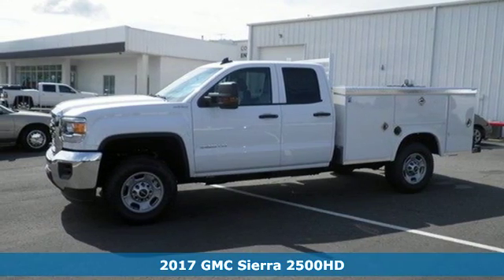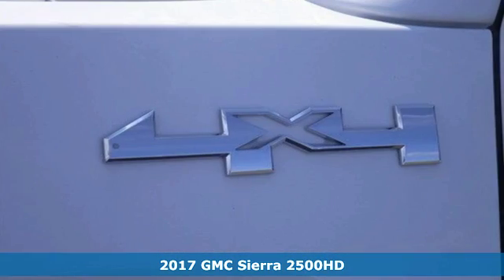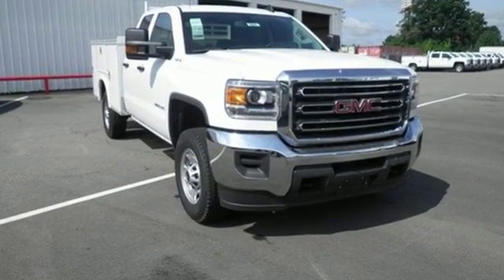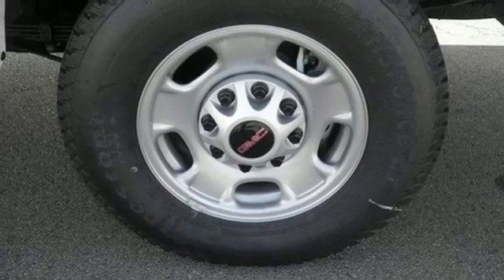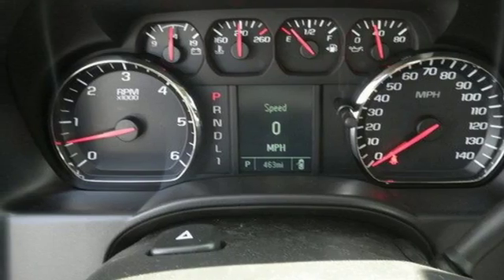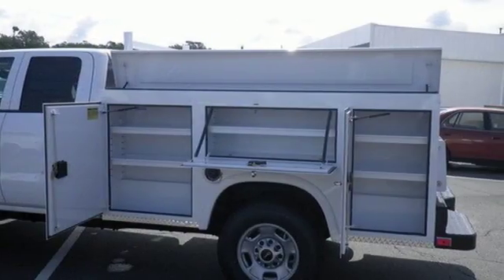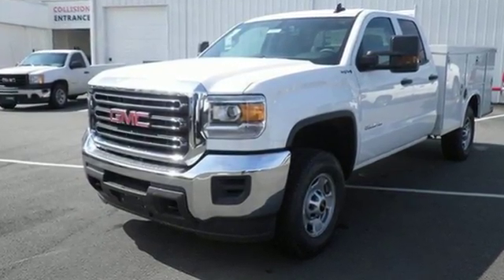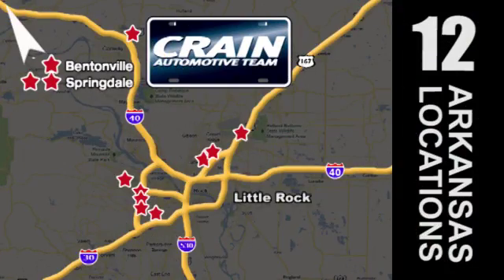New 2017 GMC Sierra 2500HD Conway AR Little Rock, AR 7GT9920 - SOLD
Year: 2017
Make: GMC
Model: Sierra 2500HD
Trim: WORK TRUCK
Transmission: Automatic
Color: Summit White
Interior: Jet Black/Dark Ash
Stock #: 7GT9920
VIN: 1GD22REG4HZ296981
This outstanding example of a 2017 GMC Sierra 2500HD is offered by Crain Buick GMC of Conway. This GMC includes: TRANSMISSION, 6-SPEED AUTOMATIC, HEAVY-DUTY, ELECTRONICALLY CONTROLLED A/T 6-Speed A/T REMOTE KEYLESS ENTRY Power Door Locks Keyless Entry TRAILER BRAKE CONTROLLER, INTEGRATED BACKUP ALARM CALIBRATION ENGINE, VORTEC 6.0L VARIABLE VALVE TIMING V8 SFI, E85-COMPATIBLE, FLEXFUEL Flex Fuel Capability 8 Cylinder Engine GLASS, DEEP-TINTED Privacy Glass SEATS, FRONT 40/20/40 SPLIT-BENCH, 3-PASSENGER, DRIVER AND FRONT PASSENGER RECLINE Split Bench Seat Driver Adjustable Lumbar *Note - For third party subscriptions or services, please contact the dealer for more information.* This 4WD-equipped vehicle will handle majestically on any terrain and in any weather condition your may find yourself in. The benefits of driving an Four Wheel Drive vehicle, such as this GMCSierra 2500HD , include superior acceleration, improved steering, and increased traction and stability. The GMC Sierra 2500HD will provide you with everything you have always wanted in a car -- Quality, Reliability, and Character. This is about the time when you're saying it is too good to be true, and let us be the one's to tell you, it is absolutely true. Every new and pre-owned vehicle is backed by the Crain Commitment, including our 100% low price guarantee, a 100 hour love it or leave it exchange policy, and a 100 year 100,000 mile warranty. The Crain Team's Got 'Em!

Address:
1003 North Museum Road